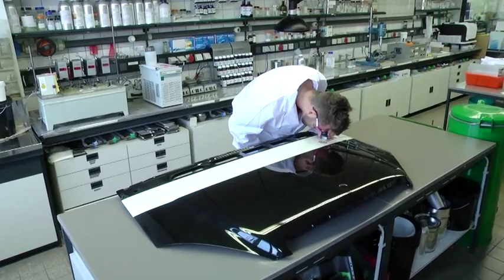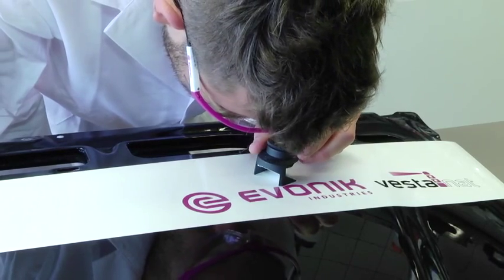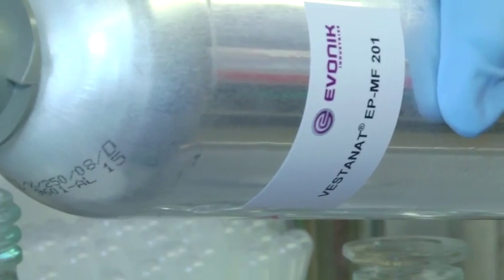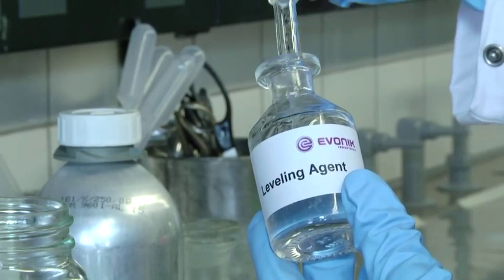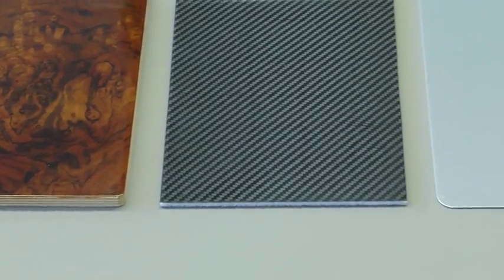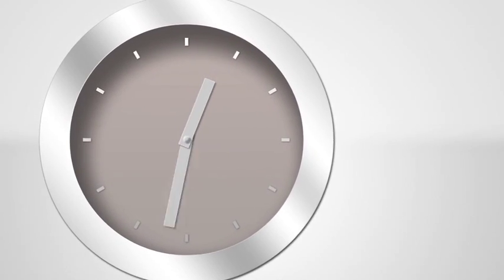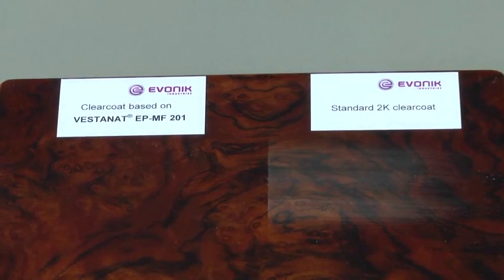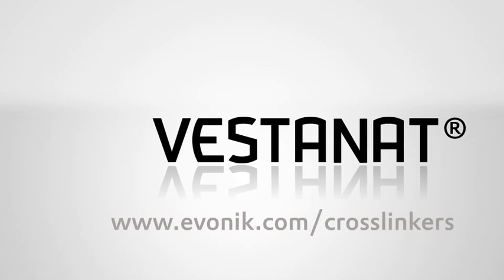Coatings: VESTANAT® EP M-Family - Outstanding scratch resistence | Evonik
VESTANAT® EP-MF enables ultra resistant clearcoats. Even the most persistent graffiti can be cleaned off easily without affecting the glass-like, durable surface.